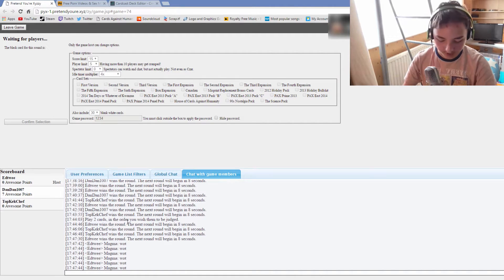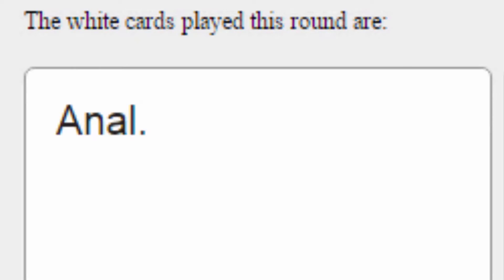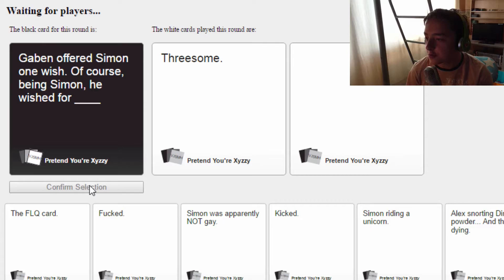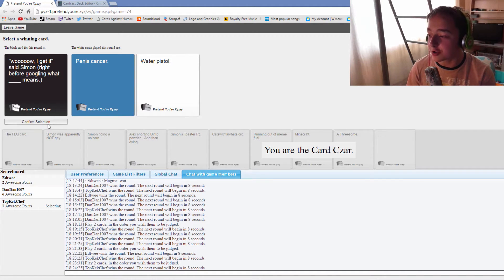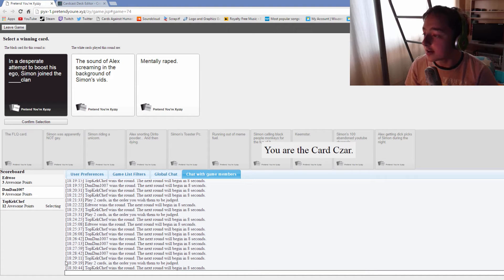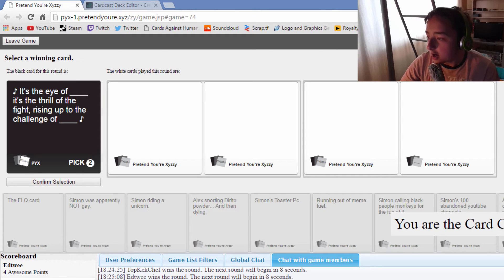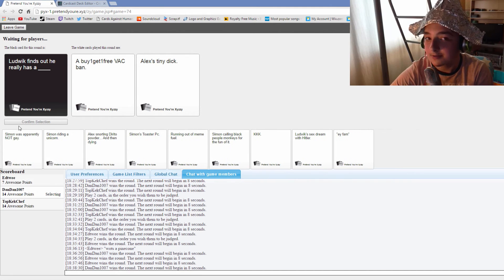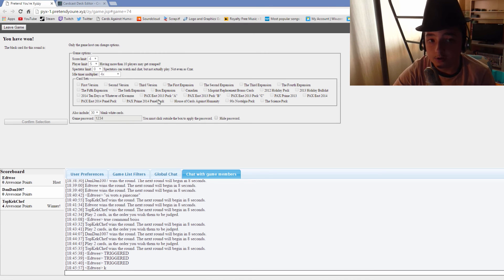Cards Against Haribo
Dan is back, and the crew is as cringe-worthy as ever. Today, we play Cards Against Humanity with custom cards only.

MUSIC